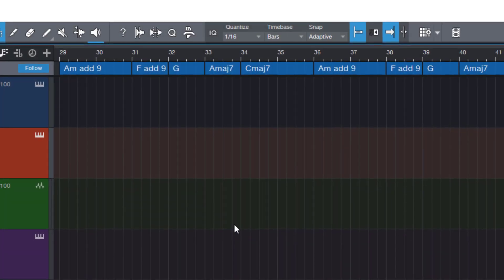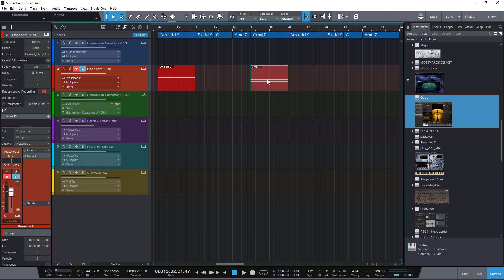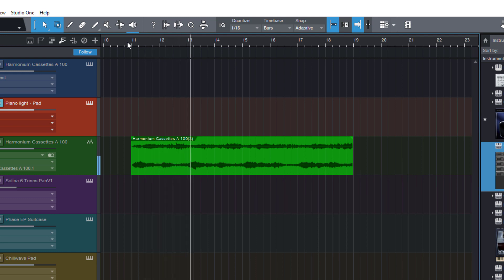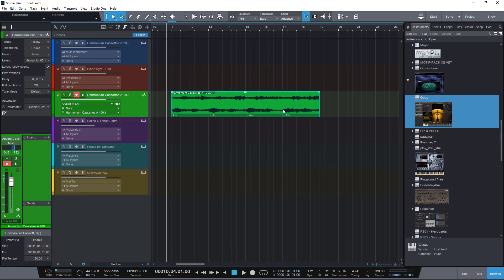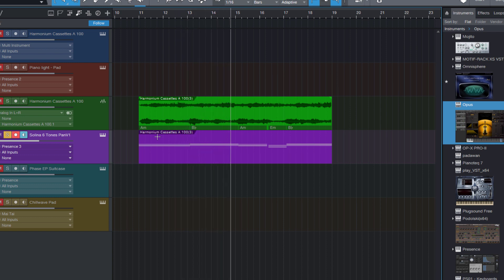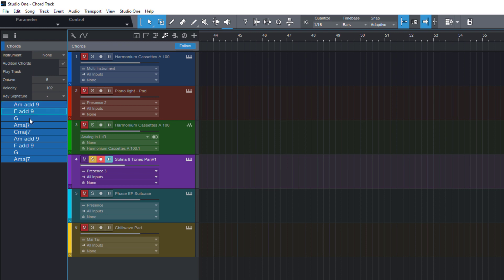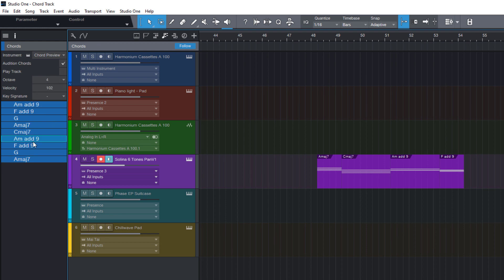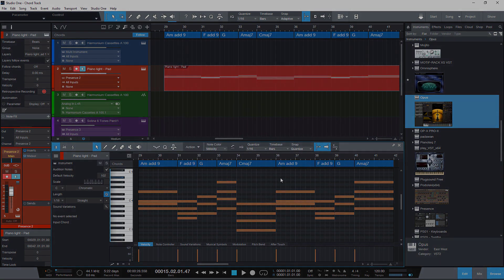Drag Chords to Instrument Tracks in Studio One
In this video, I demonstrate the Convert Chords to Instrument Parts feature introduced in Studio One 5.3.